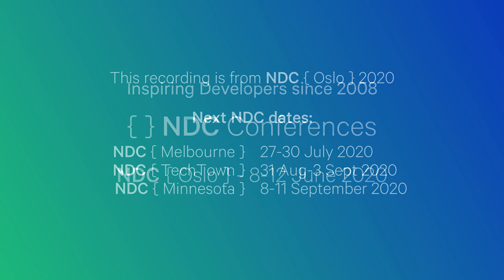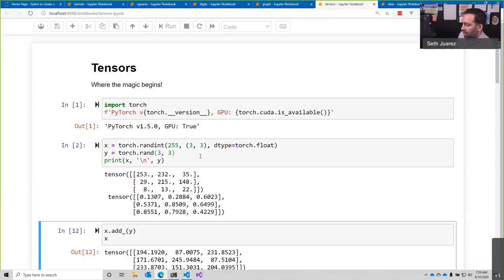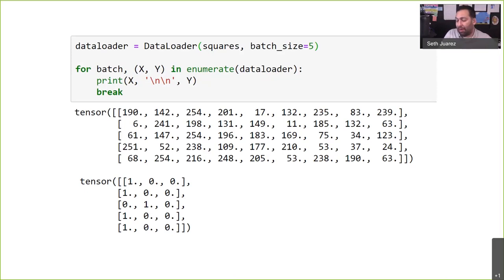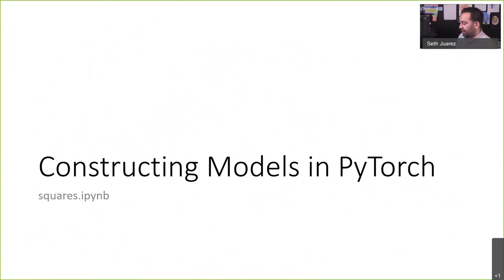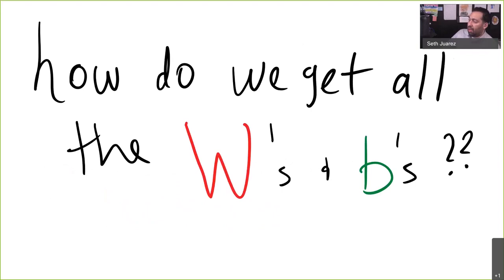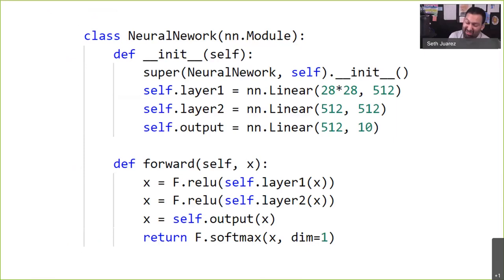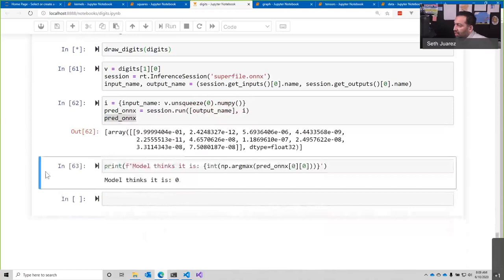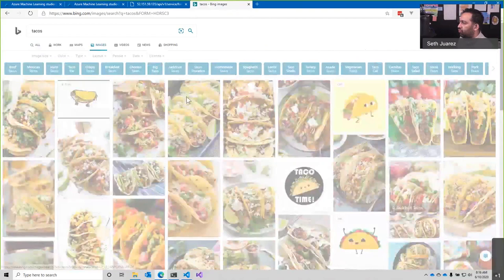A Friendly Introduction to Deep Learning for Computer Vision - Seth Juarez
This session is designed to help attendees understand deep learning, how it compares to machine learning and artificial intelligence, and how it is currently used in the field of computer vision.

Attendees will be guided through the thatched and thorny road of machine learning models beginning with the simple perceptron all the way to convolutional neural networks (and beyond) using easy to understand examples and demonstrations using PyTorch (no one will get hurt unless dad-jokes are painful to you).